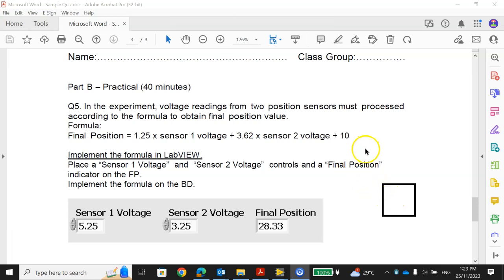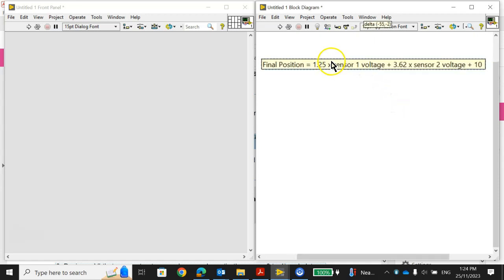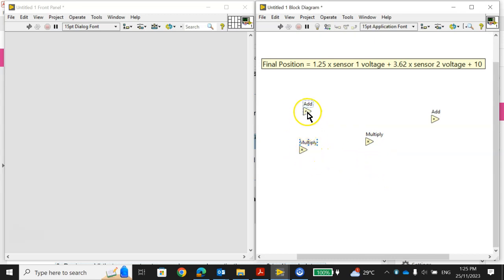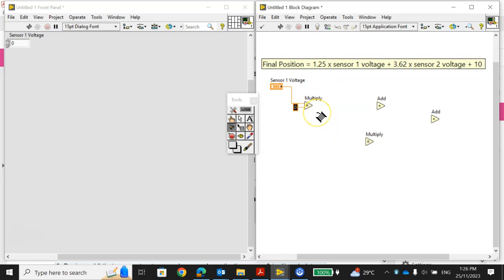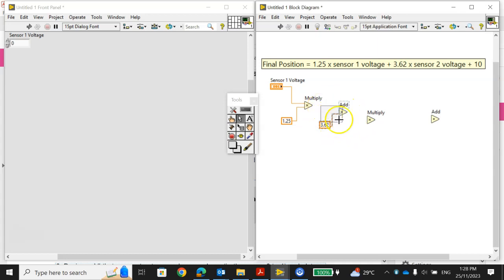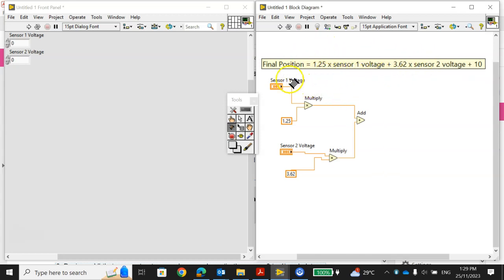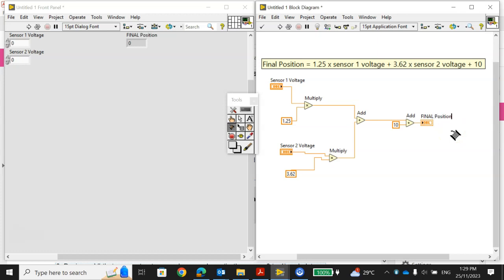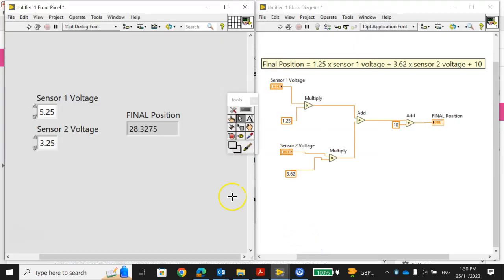PRACTICAL TEST SAMPLE Question- Q5